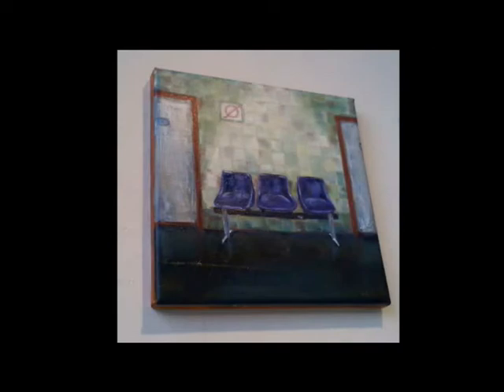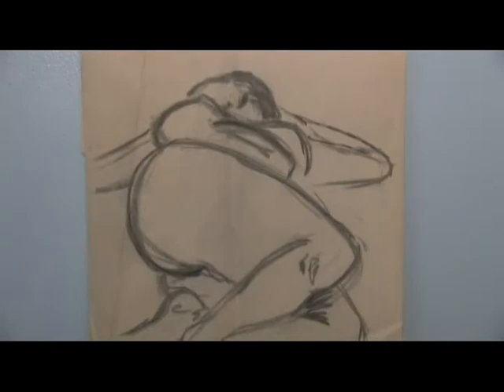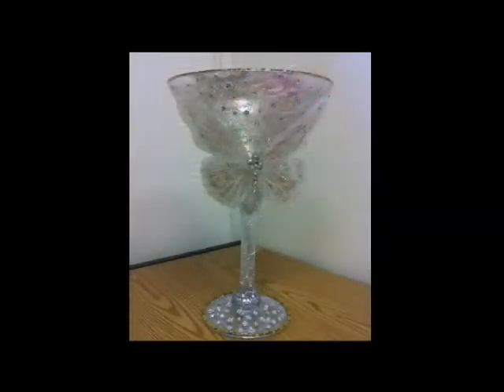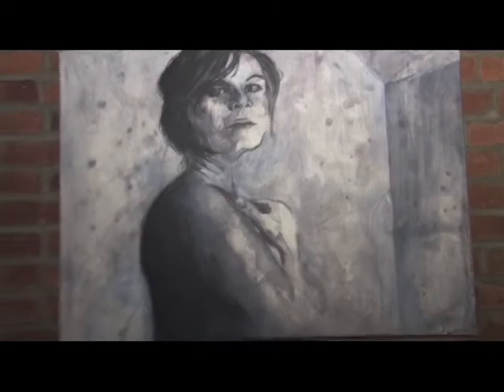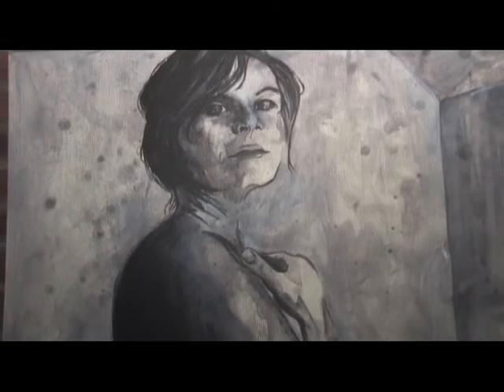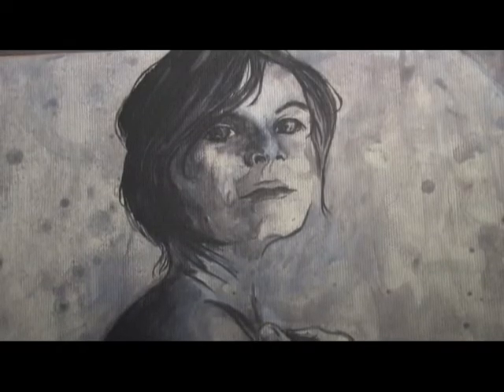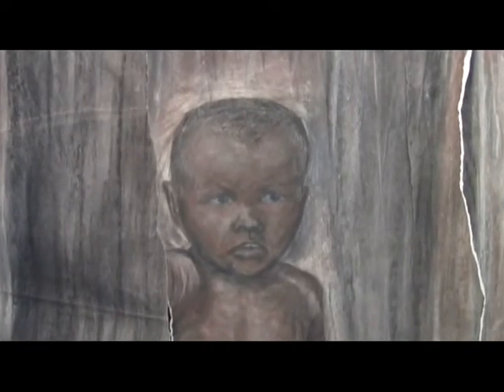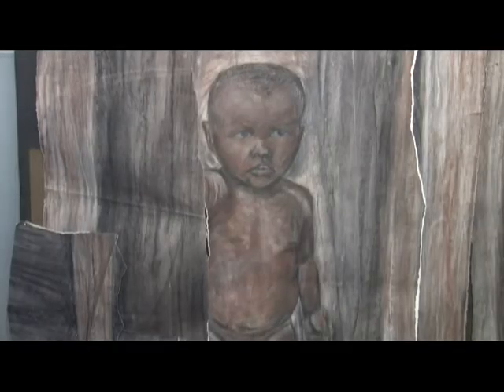Nina Salazar Shares her Art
Hartford artist shares her evolving approach to expressing herself through her art.